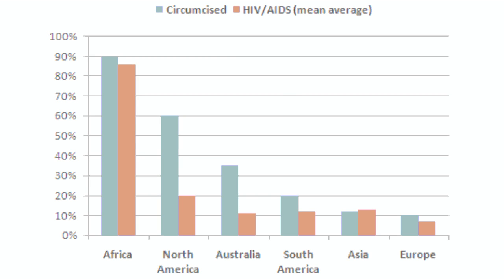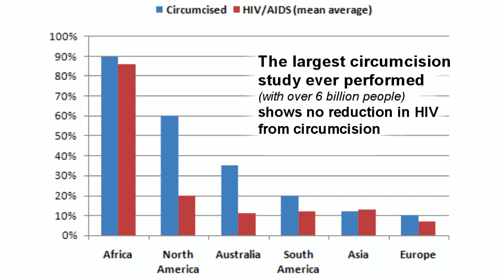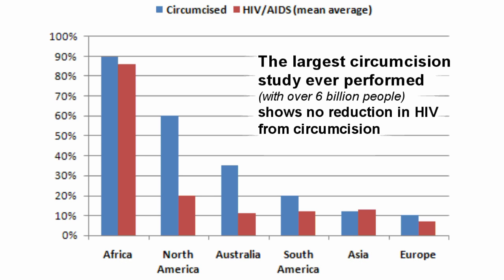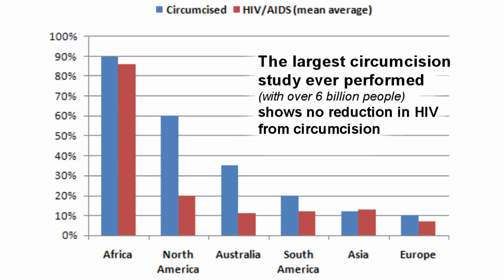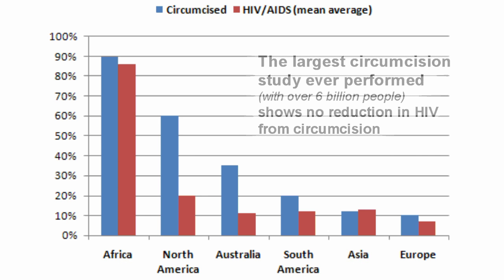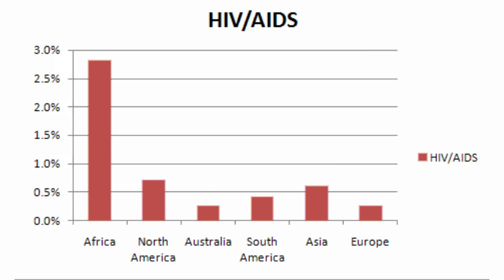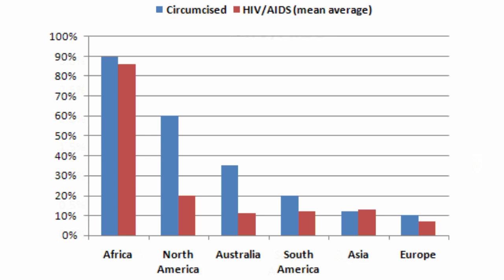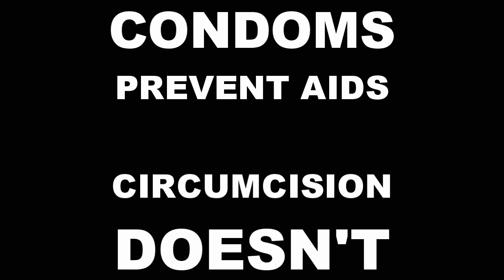Explaining the HIV Graph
A few people had trouble understanding the graph, so I thought I'd make a video to help explain it.